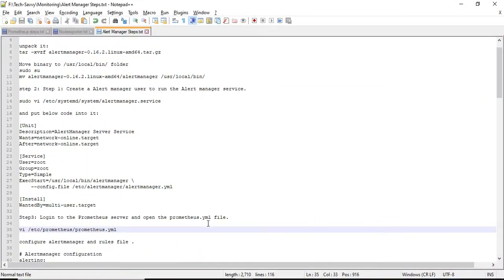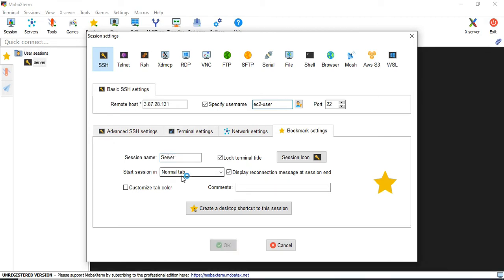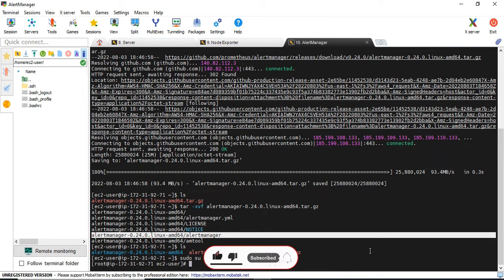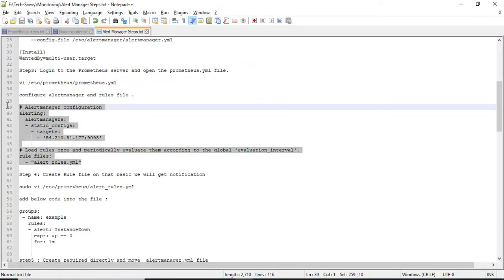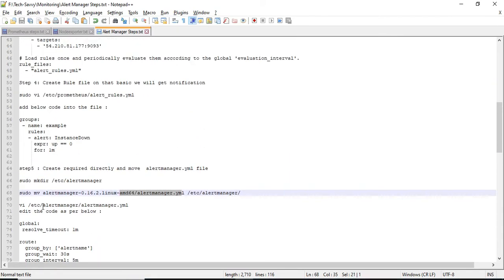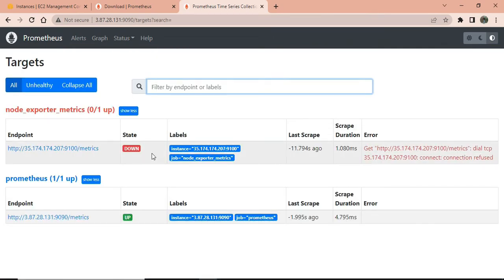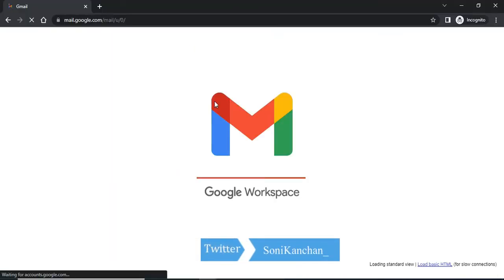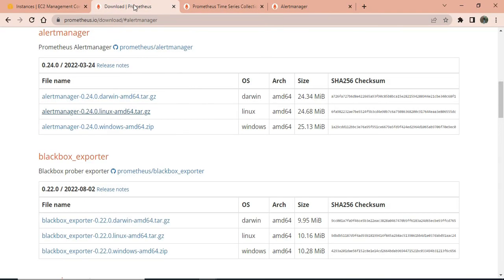DevOps| Monitoring Tools | Prometheus Alert Manager | Amazon EC2 Linux Machine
Monitoring Tool - Prometheus Alert Manager Configuration on Amazon EC2 Linux Machine:

Steps for Prometheus Alert Manager which is being used in this video are in below link:

00:00 Introduction of Alert Manager
00:27 Pre-requisite for Alert Manager
01:20 AWS EC2 Linux Machine Creation
02:14 Prometheus Server and Node Exporter Access
03:45 Alert Manager Configuration
08:34 Alert Manager SMPT Configuration (alertmanager.yml)
10:15 Exploring Alert Manager and Email notification verfication
For detailed understanding about Prometheus please read blogs using below links:

What is Prometheus and How it work?